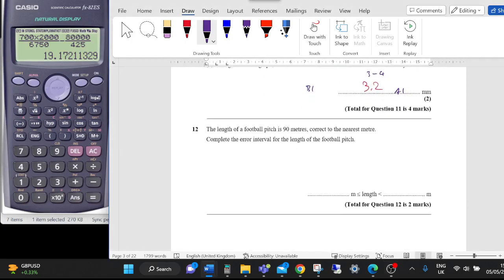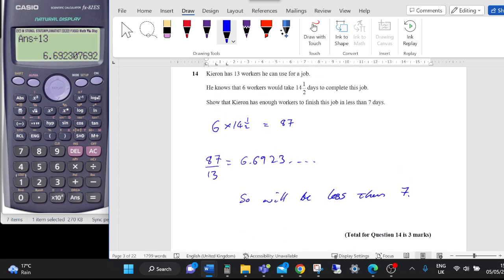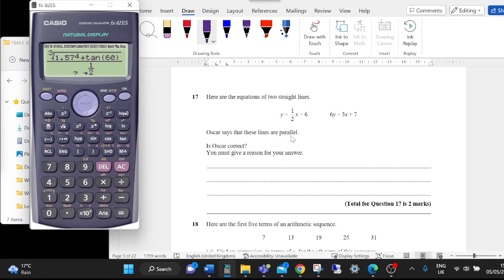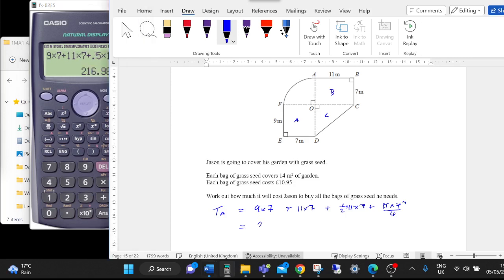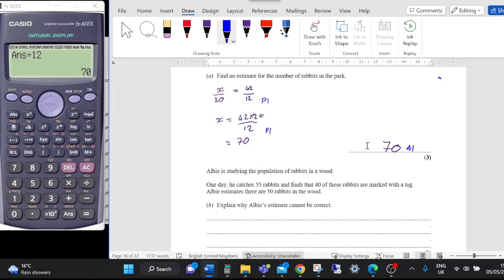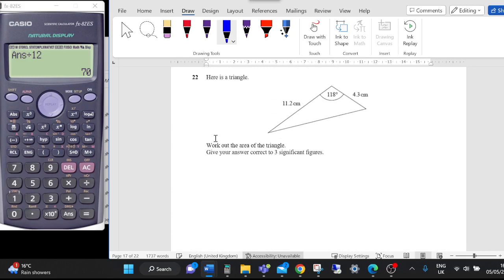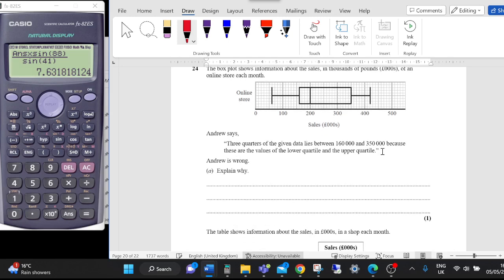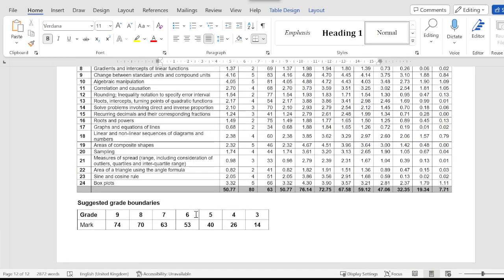Edexcel GCSE Mathematics 2H Aiming for 7 Spring 2023 Qu11toEnd